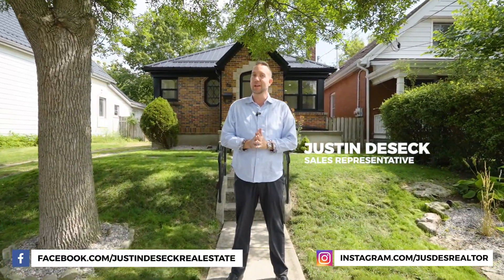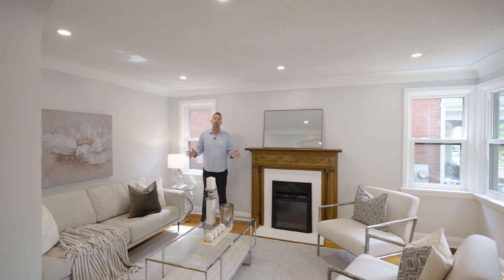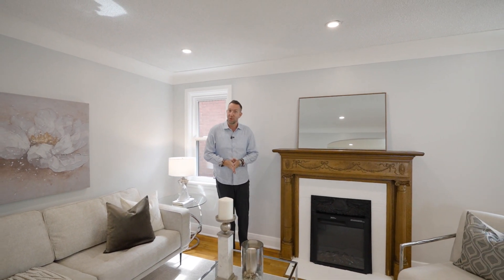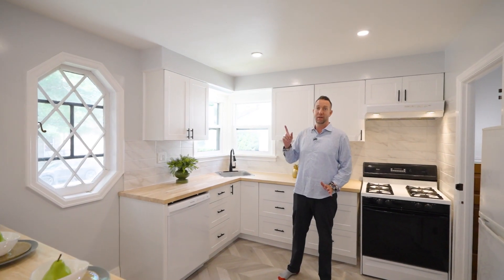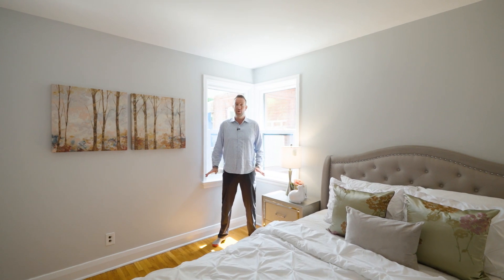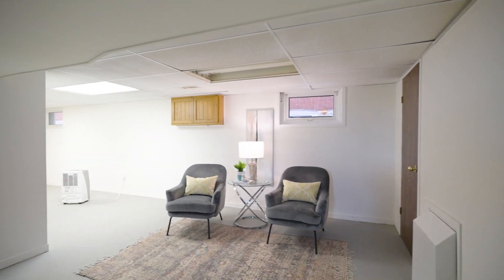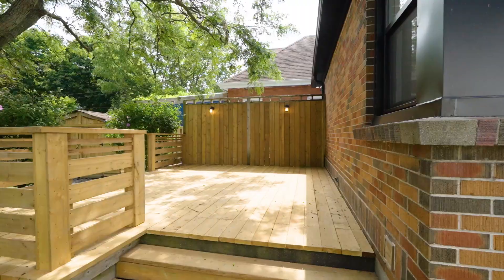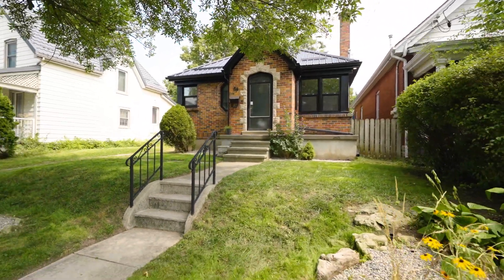SOLD in 36 Hours - Full Asking Price!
Check out this move in ready open concept two bedroom bungalow now available in London Ontario.  Located on a quiet street with a fully fenced deep lot, this all brick home is sure to impress. Along with the lovingly cared for original features of the home you'll appreciate and enjoy having all new windows (2024), a new steel roof (2024), new eavestroughs (2024), a new deck (2024), and of course the new kitchen and sleek breakfast bar (2024). Walking distance to shopping, schools and more this could be the starter or retirement home you've been looking for.   Room for four cars or more, low taxes and utilities.  Zoning and/or lot size may provide for improvements to be made for additional units. Ask the listing agent and municipality for more information.   Check out the YouTube video with the link provided and reach out to book your private showing today.

86 Smith Street, London ON

Justin Deseck
Sales Representative
Sutton Group - Select Realty Inc. Brokerage
Independently Owned and Operated
250 Wharncliffe Road North
London, ON Canada N6H 2B8

About Me:

I’m a full time Realtor® in London, Ontario Canada with Sutton Group - Select Realty Inc. Brokerage.   I serve buyers and sellers and investors in the greater London Area and have experience and passion for working with farms, cottages, investment properties as well as residential real estate. I am always happy to chat if you have a real estate question, feel free to drop one in the comments on YouTube or direct message on Instagram.

I love what I do and it would be my sincere privilege to provide value to you in any way.

  / justindeseckrealestate

  / jusdesrealtor